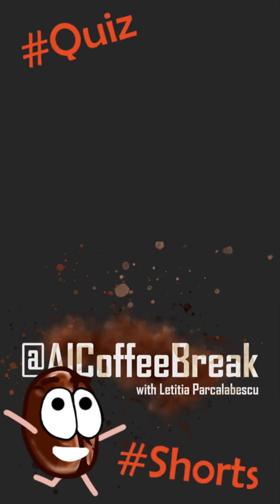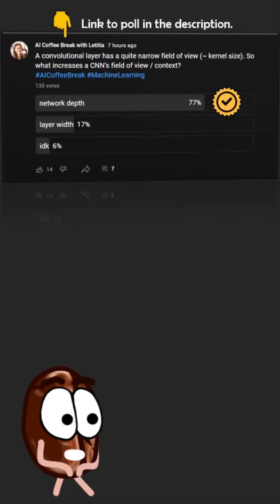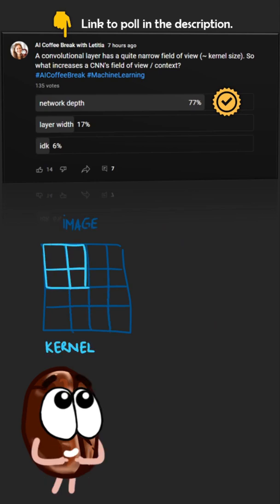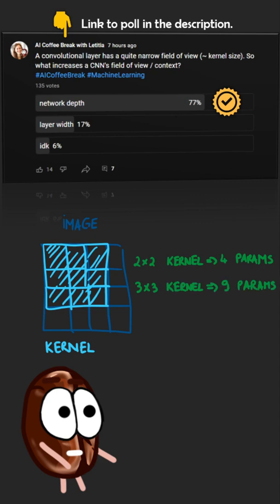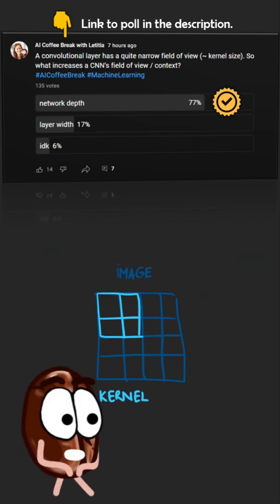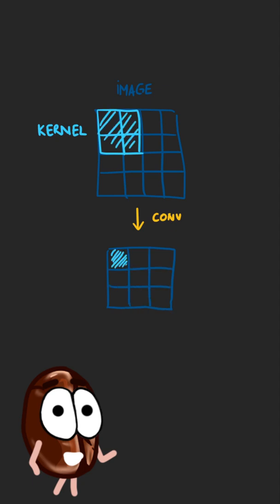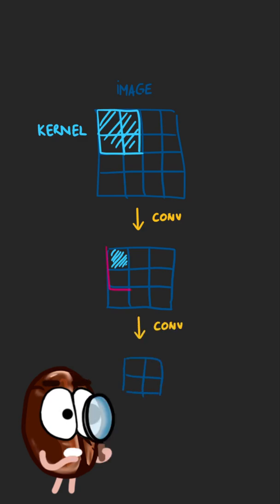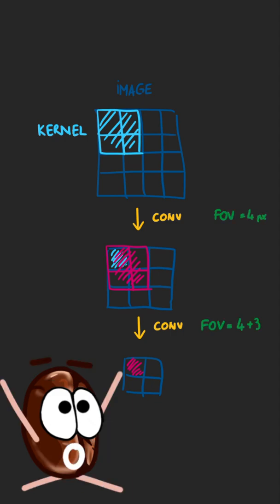How to increase the receptive field in CNNs?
Why network depth increases the receptive field / context window in Convolutional Neural Networks (CNNs). Explained and visualized.
Watch and like it to support us! only the top 100 most viewed videos qualify for the contest

donor, Dres. Trost GbR

Thumbnail contains emojis designed by OpenMoji – the open-source emoji and icon project.